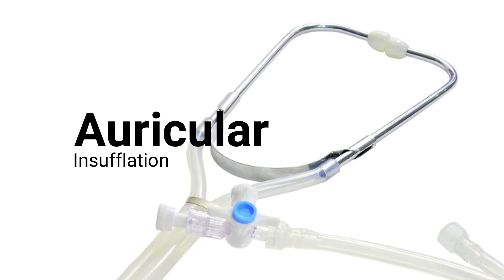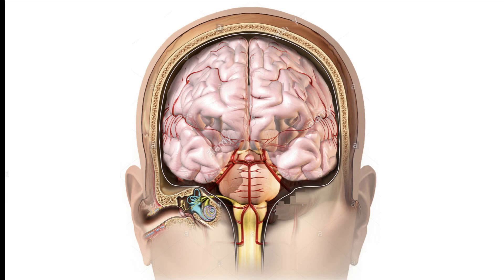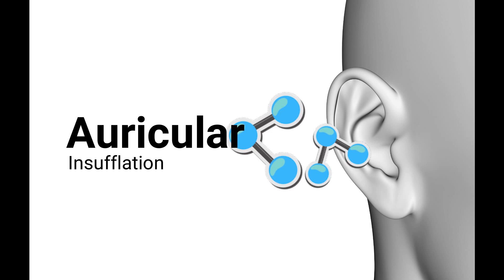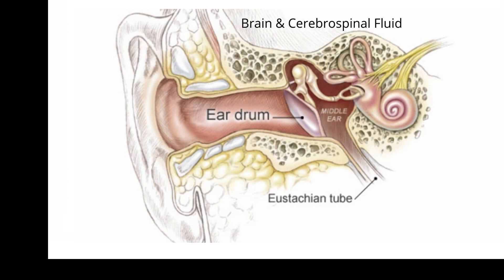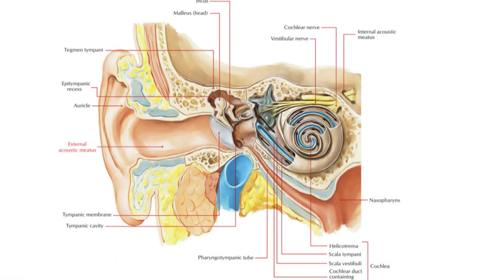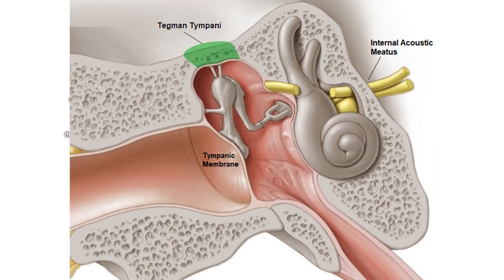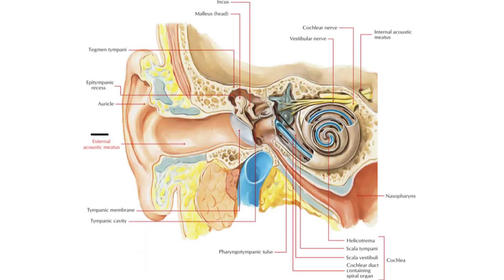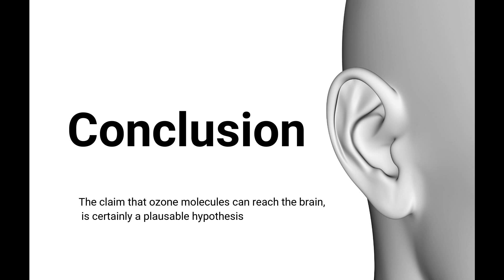Como o ozônio auricular atinge o cérebro através do osso acima do ouvido médio - tegman tympani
No tempo 7:58 do vídeo está o desenho esquemático de tegman tympani